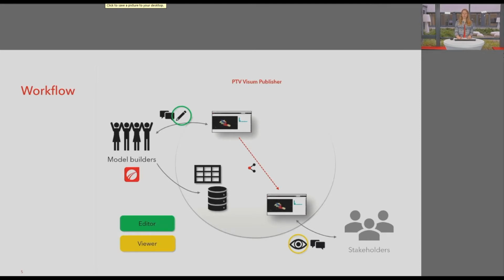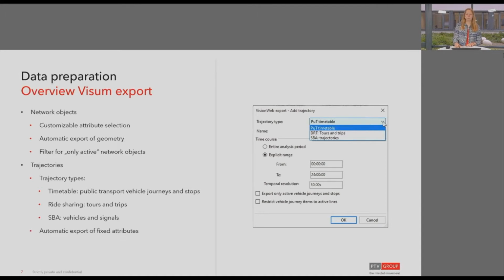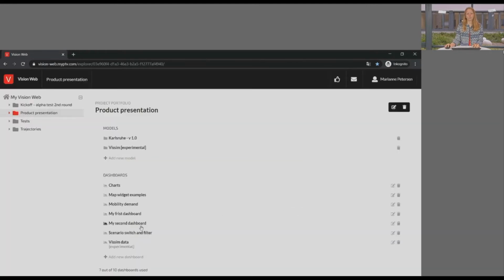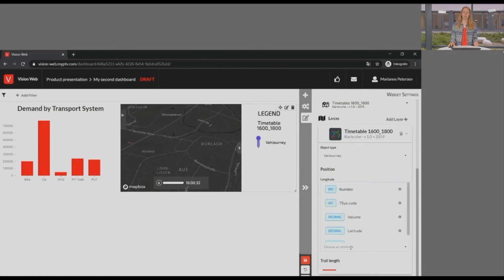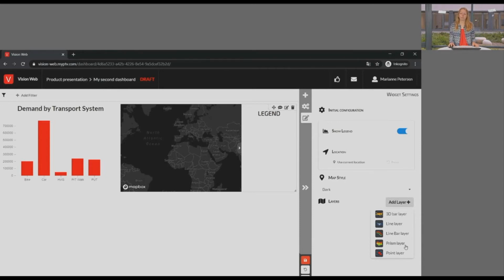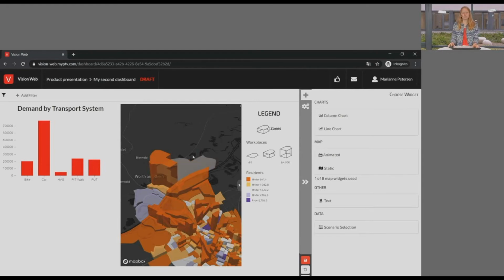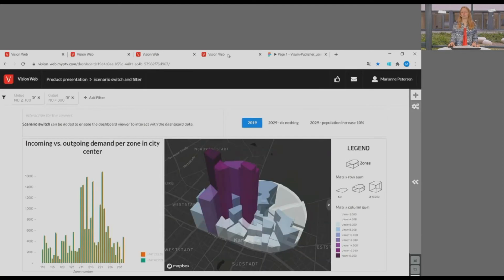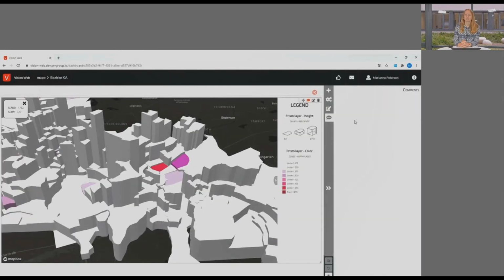PTV Visum Publisher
Presentation PTV Visum Publisher on PTV Mobility User group meeting 2020